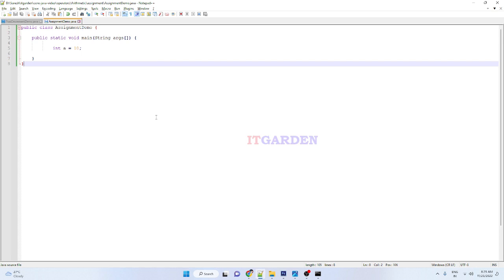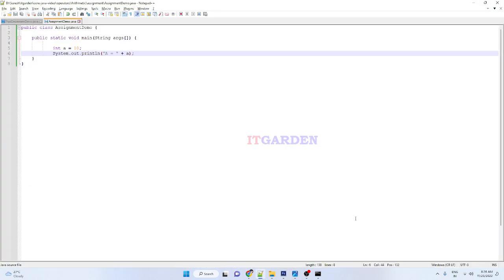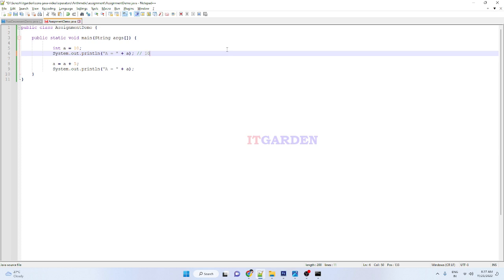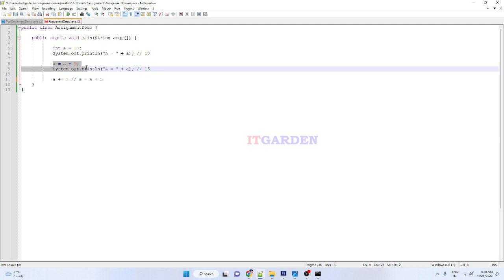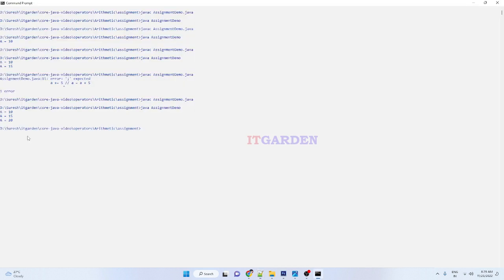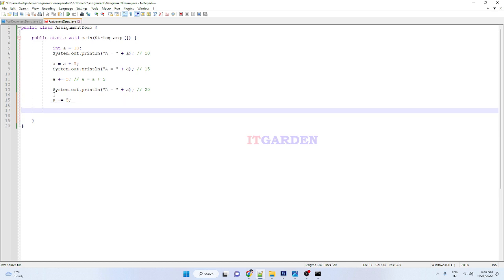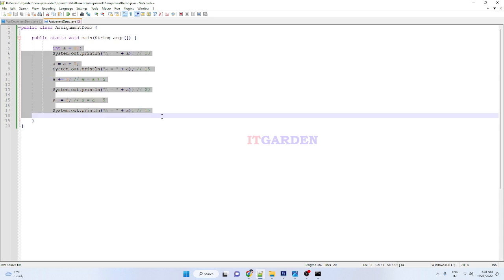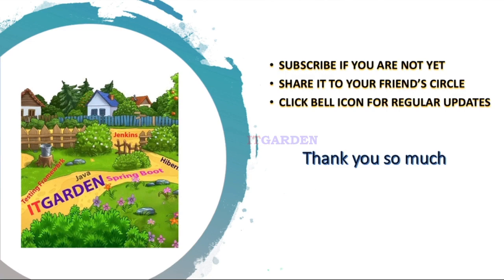Core Java - Assignment Operator in Java - java for beginners SESSION 12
This video explains how to use various types of Assignment operators in Java